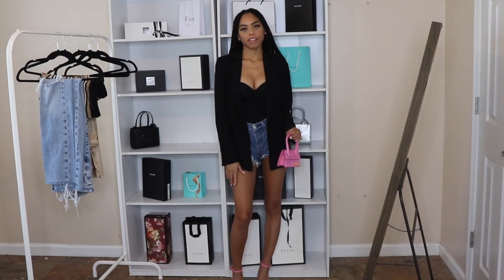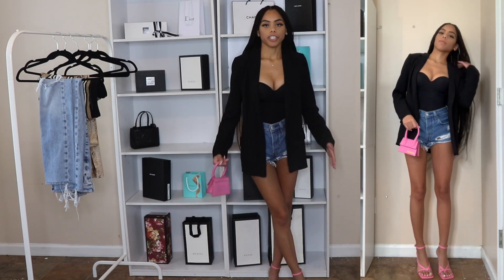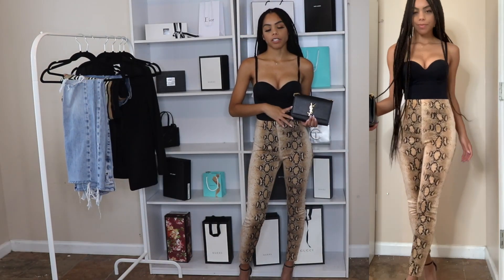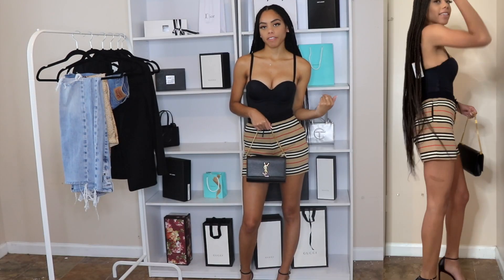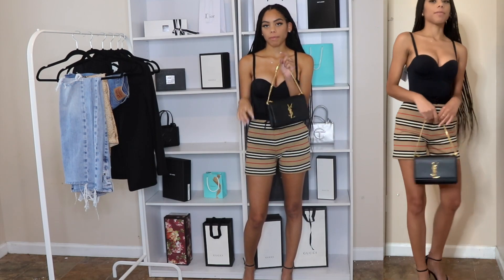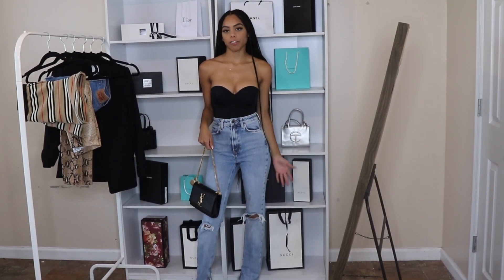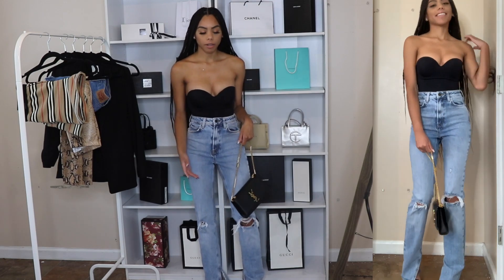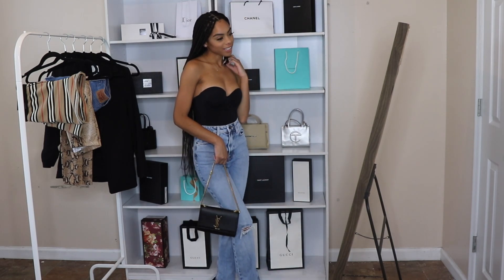4 WAYS TO WEAR THE WOLFORD MAT DE LUX BODYSUIT | Wolford Styling Haul || DeUndrea lcs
Hi!  ♡
This Wolford Mat de Lux bodysuit has been out of stock for months and when it finally came back in stock I was so excited to finally be able to purchase! It has been on my wishlist for a while. I decided to film a video showing you how VERSATILE this bodysuit really is! I styled four different ways to wear the Wolford Mat De Lux Bodysuit! Which outfit is your favorite?

xoxo

♡ LINKS ♡

Bodysuit is in a size 32A. I normally wear a 32B but sized down.

The most moisturizing, non-sticky lip glosses ever!

♡ MEASUREMENTS ♡
Height | 5'2
Weight | 106ish
Waist | 23 inches
Usual Sizes | XS, S, 0
Shoe Size | US7 or IT37